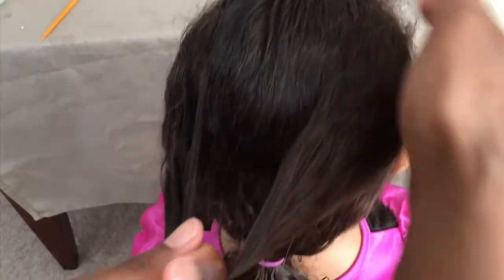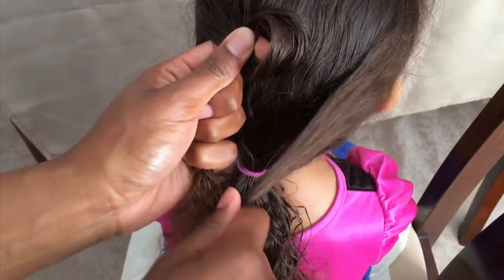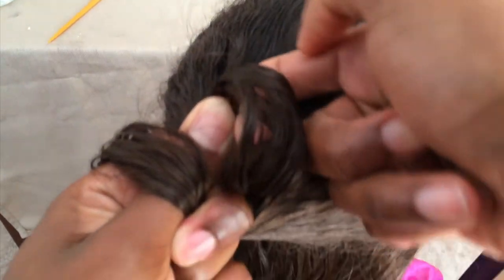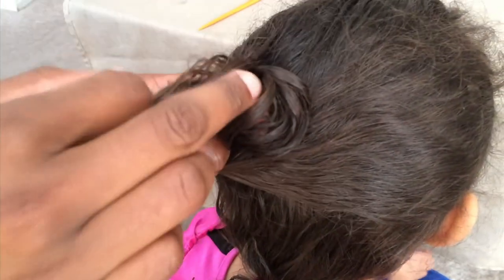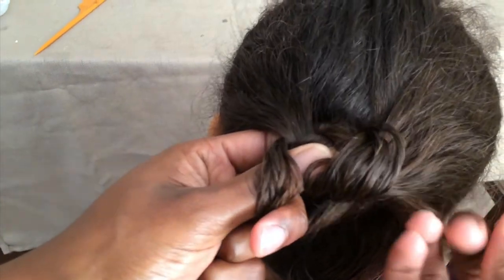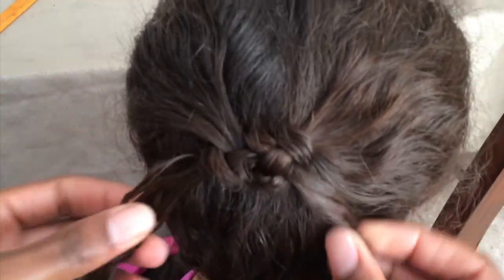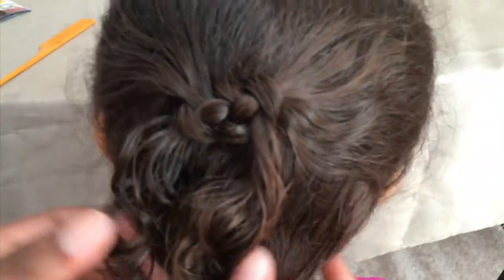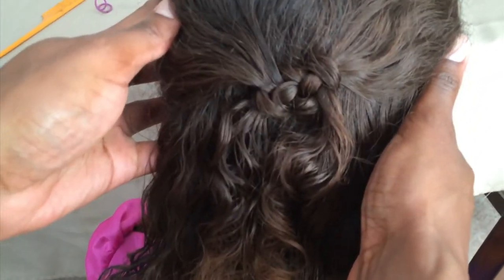How to Make a Celtic Knot| St. Patrick's Day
I've been on the hunt for a fun and quick hairstyle for St. Patrick's Day to pay homage to our heritage.

Both my husband and I are of Irish decent. I chat more about this on my Weather Anchor Mama blog:

The celtic knot (also known as an endless knot) are used to adorn religious objects, architecture, fashion items, furniture, and book designs to name a few. The knot is a symbol of eternity and I wanted  to create a style in celebration of our culture.

You can find more details on this style, including the products used on my blog,

Please be sure to hashtag your curly hairstyles,